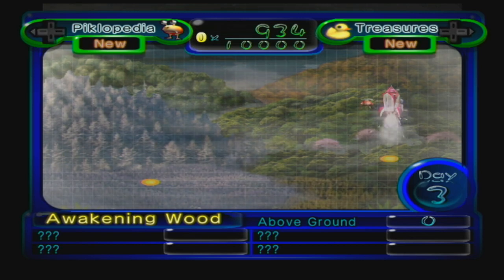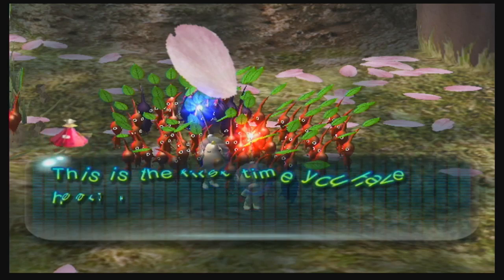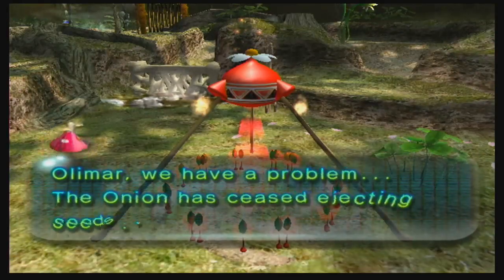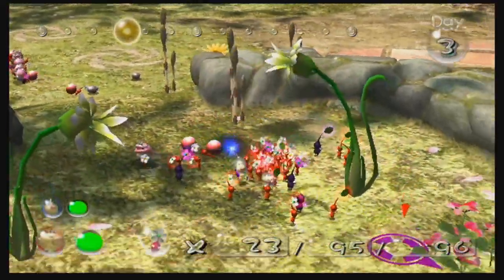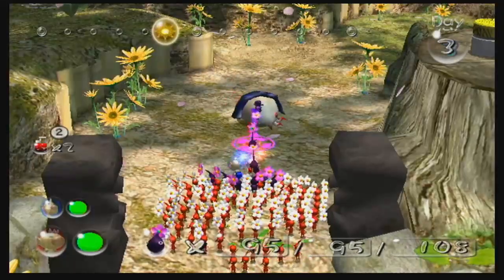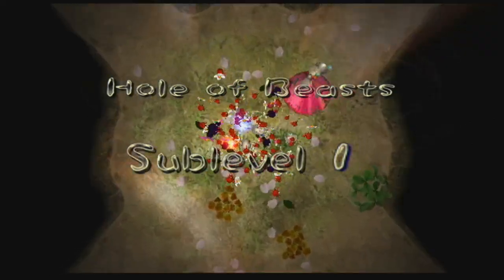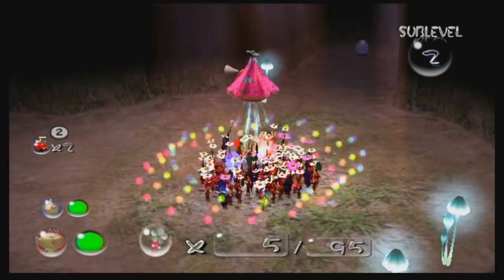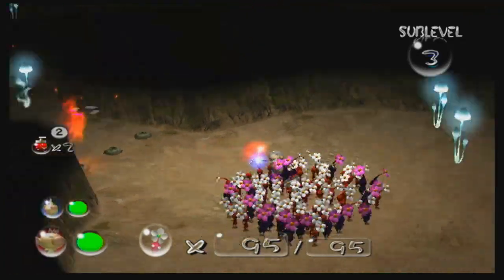Hot and Spicy Berries!- Pikmin 2 - Part 3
We arrive at a new area, and while we explore the new area, things get a bit spicy